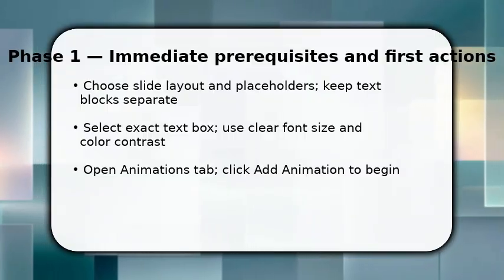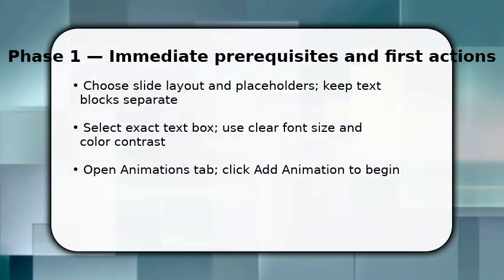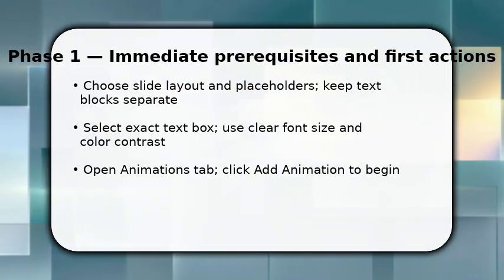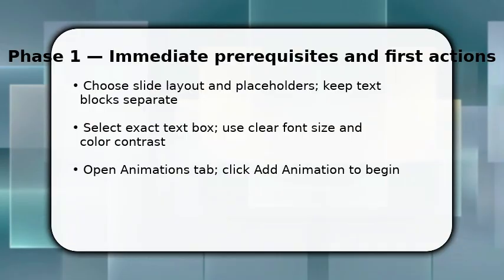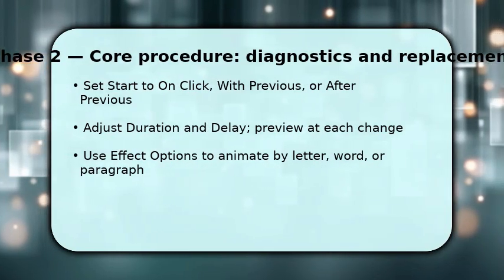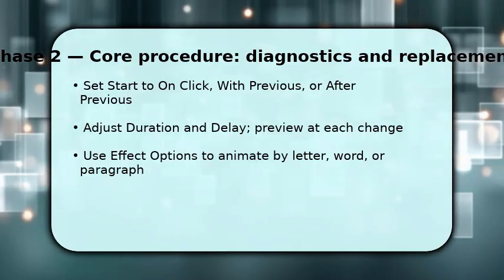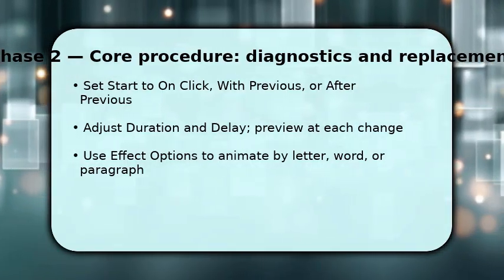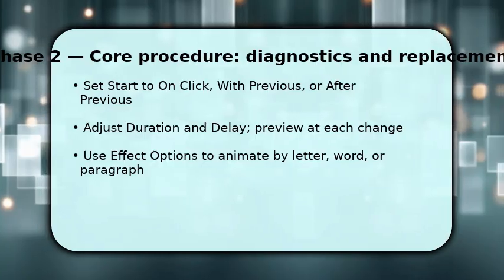How to Make Powerpoint Text Animation - Easy Guide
How to Make Powerpoint Text Animation - Easy Guide | 🔒 Surfshark VPN Deal — Stay private and secure. $1.99/mo + 3 Months Free ▸

Discover the secrets to creating captivating PowerPoint presentations with text animations. This easy guide walks you through selecting, customizing and timing your animated texts for maximum impact during professional or educational talks.